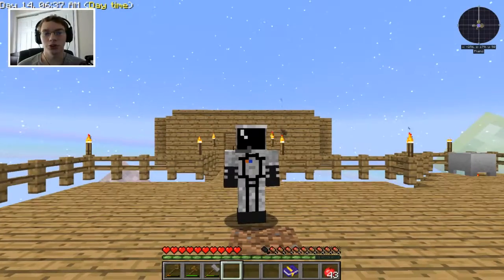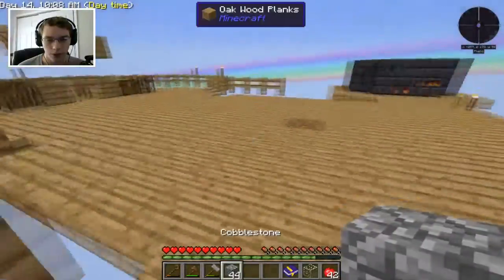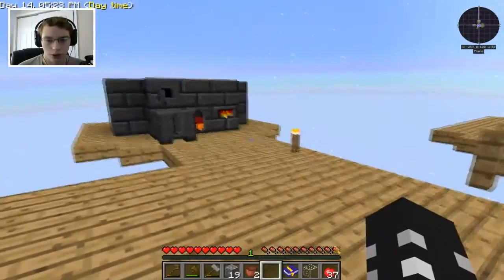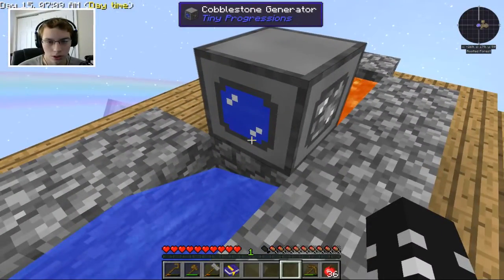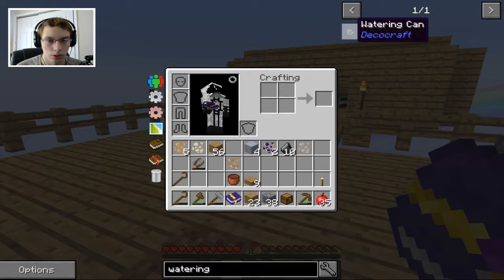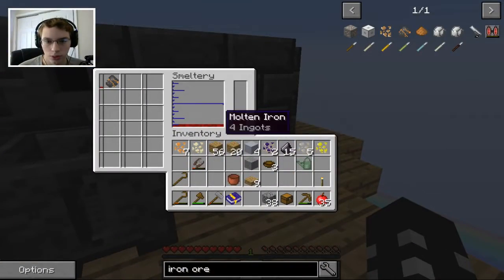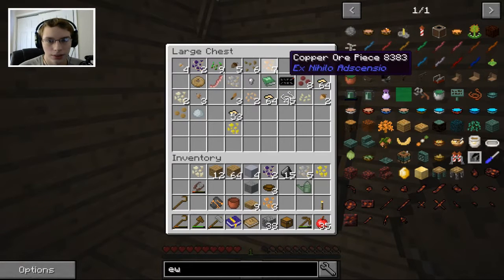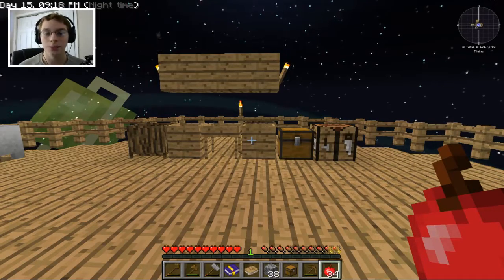THE METAL AGE (Sky Factory Part 3)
Moving up in the world

I play a variety of games like minecraft, halo, call of duty, battlefield, and I vlog a lot.